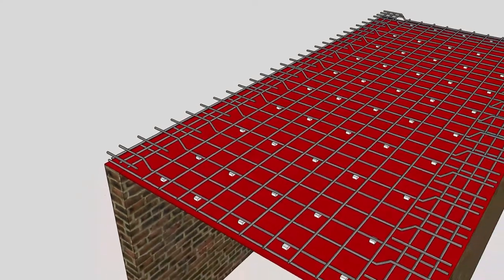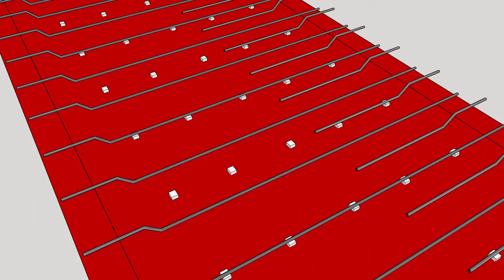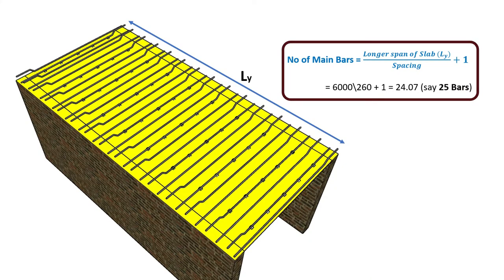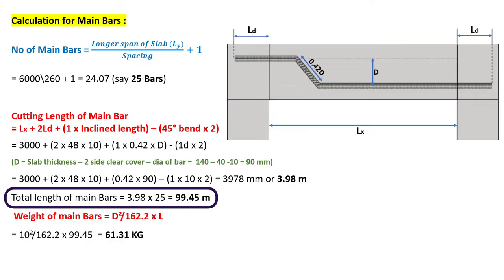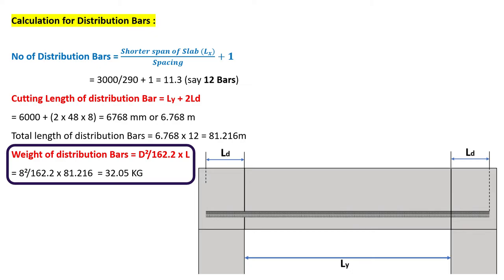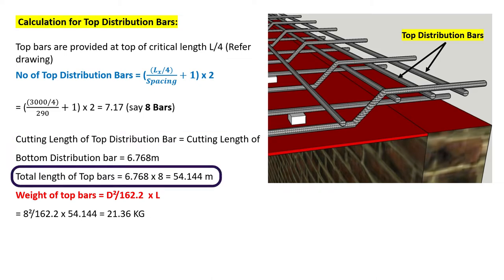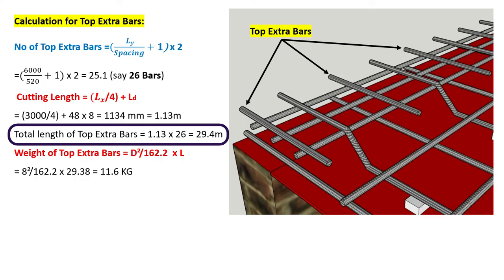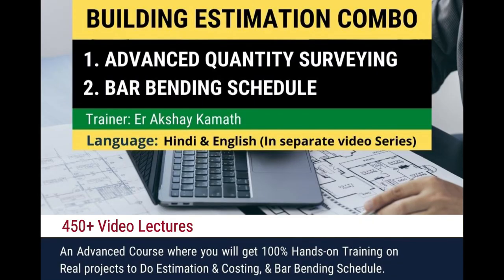Bar Bending Schedule of One way slab | with 3D animation | Reinforcement Details of one way slab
In this videoe, I have provided a step-by-step guide on how to prepare the bar bending schedule of a one way slab along with the reinforcement details with the help of 3d animations.